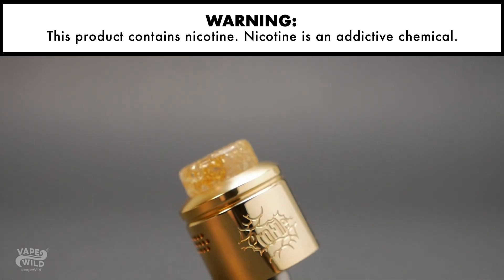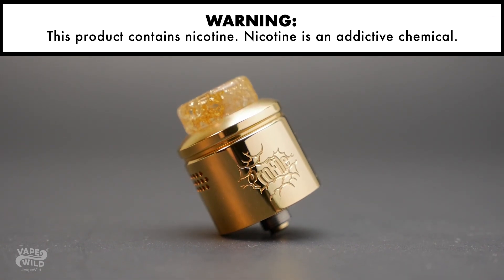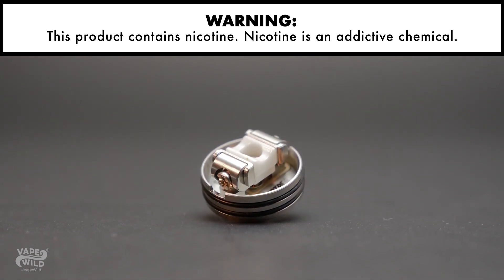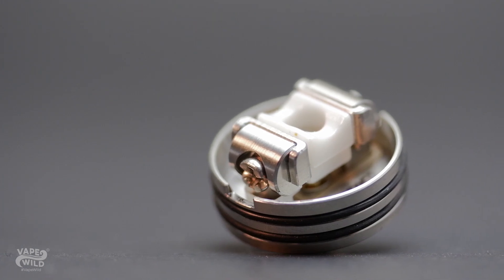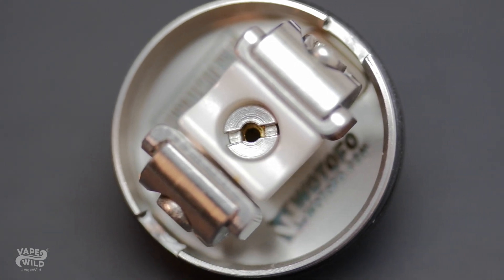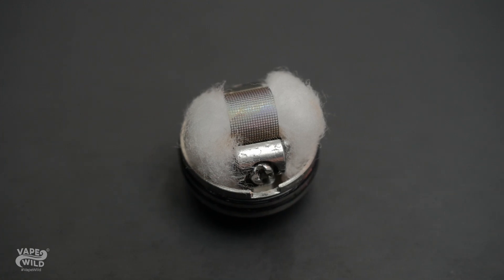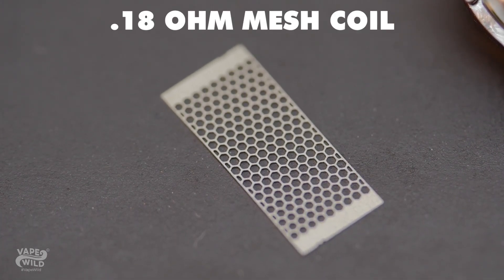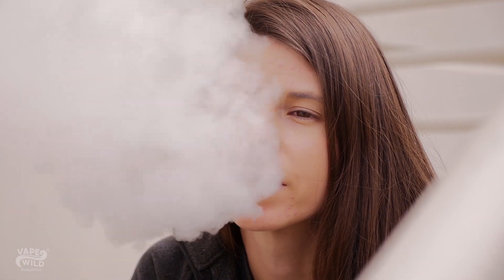Wotofo Profile RDA Review | in 60 Seconds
The Wotofo Profile RDA makes building fun and mesh-y! This RDA has spring-loaded ceramic support meant to aid in the prevention of cotton sagging under your mesh coil.

The Wotofo Profile RDA gives you a lot of flexibility to vape in so many ways: from squonking to standard, and mesh to wire coils - This atomizer does it all!

If you are new to VapeWild you can get 120mLs for $1.00